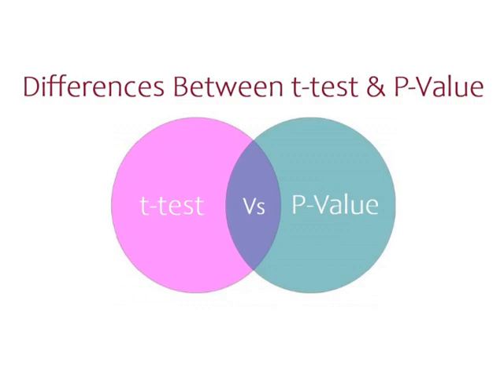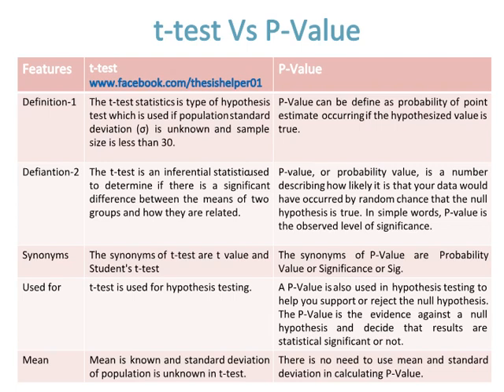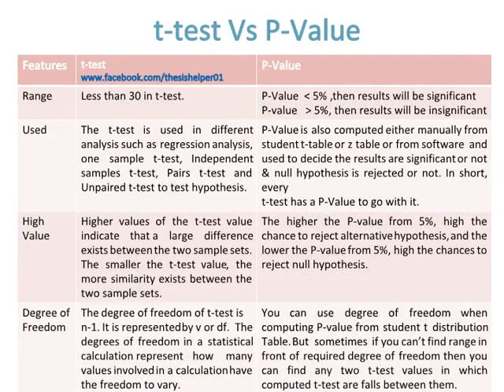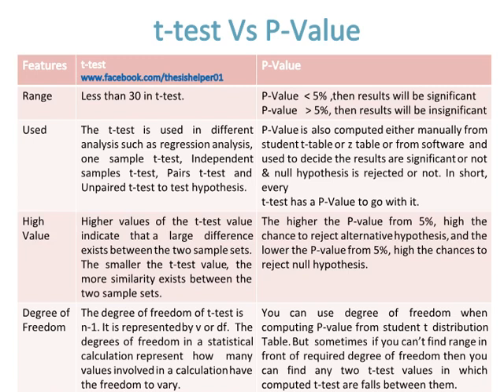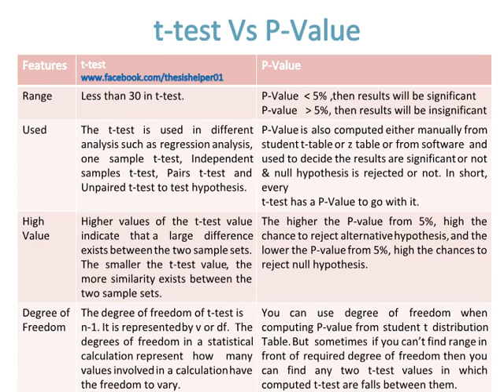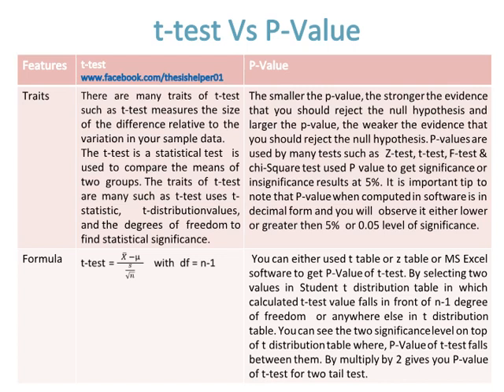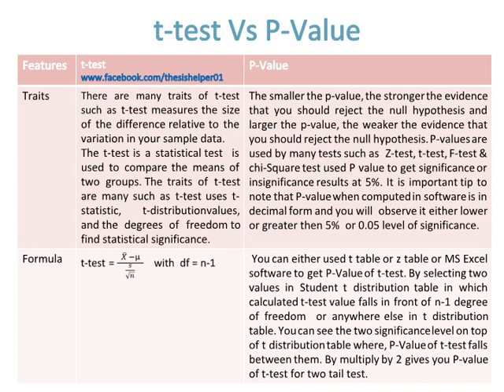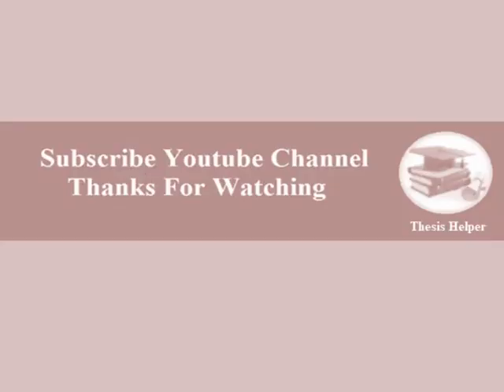Differences Between t-test and P-Value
This video is about differences between t test and P Value. Watch till end.

t test and P Value
t test Vs P Value
P Value
P-Value
t-test
t test
thesis helper
p value calculation
what is p value in statistics
z test statistics
t test statistics